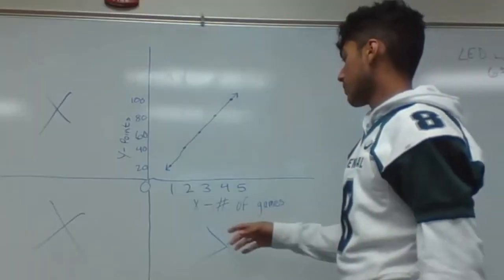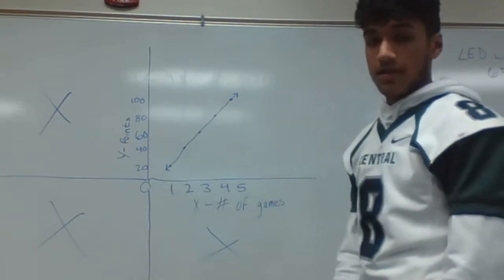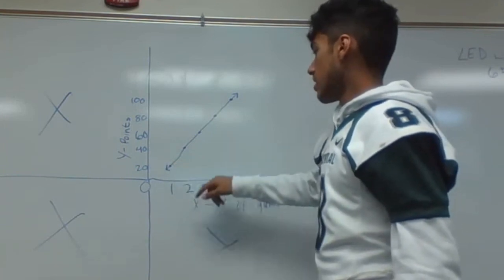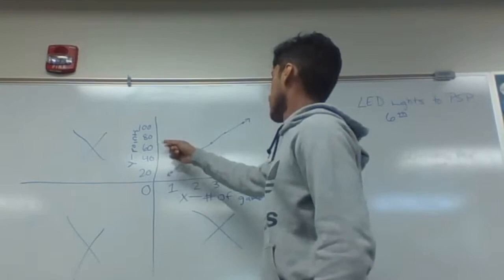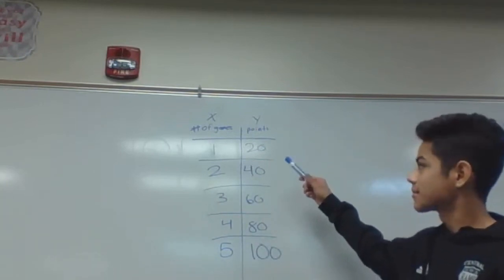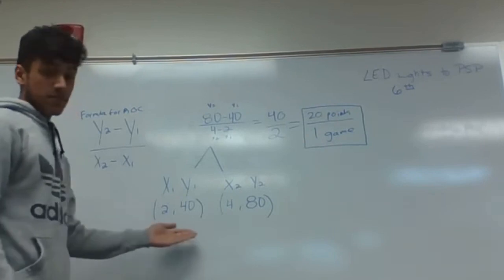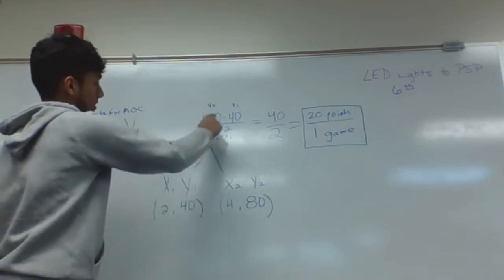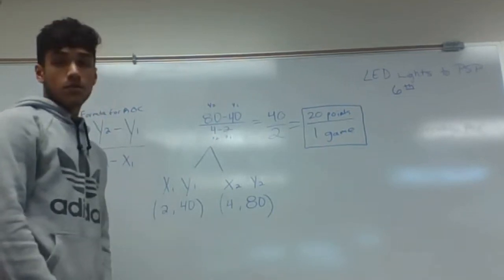4th Period Points per Game Shawn, Jesus